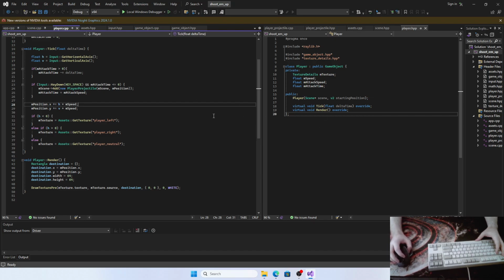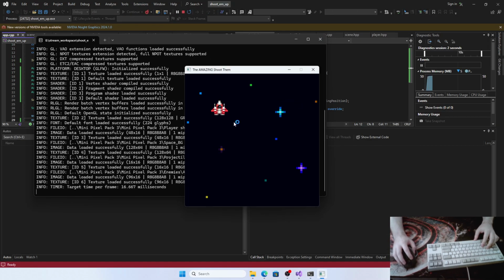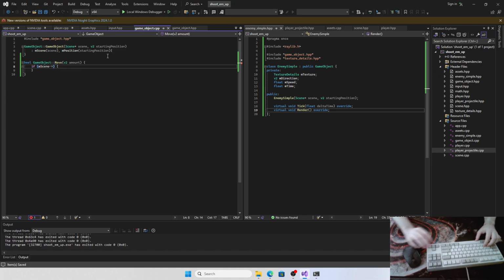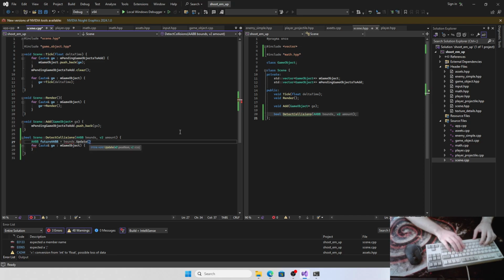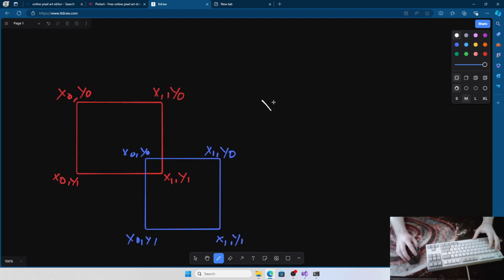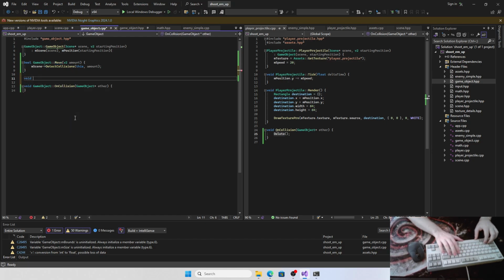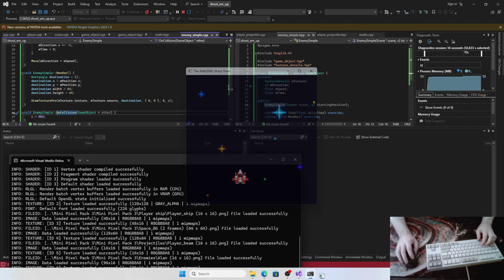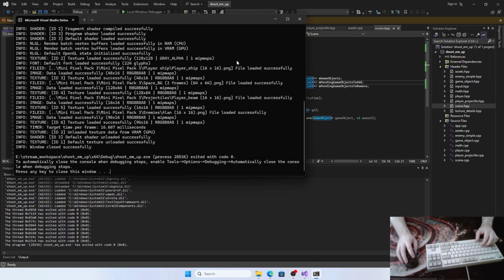Coding a basic Shoot'Em Up in C++ and Raylib | Part 4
Another episode from the shitty Shoot'em up saga, a longer episode for true fans where we are implementing game breaking collisions and our first really stupid AI enemy, will the AI overcome it's flaws and end humanity or will the humanity get to live another arc in our series, stick around to find out!